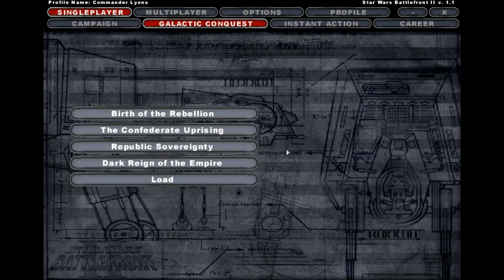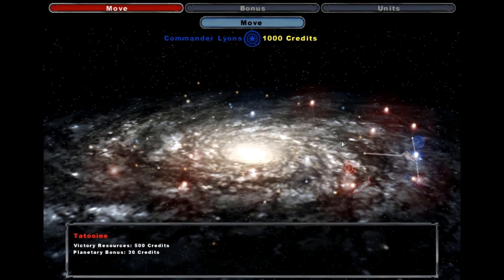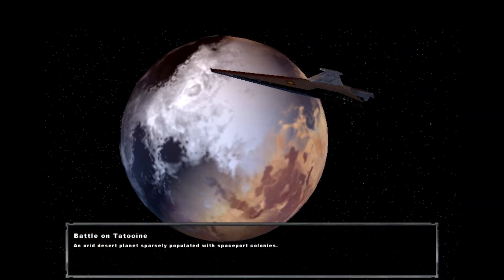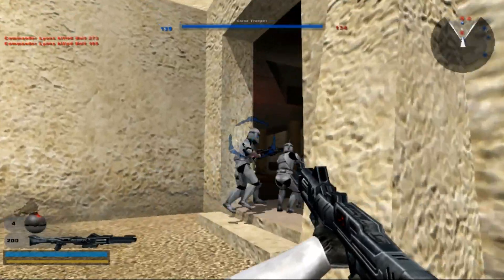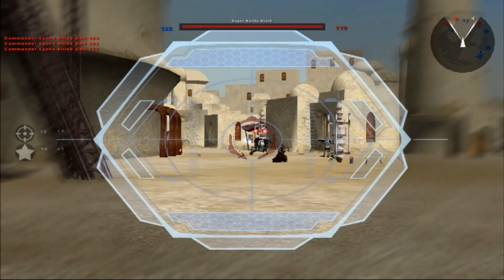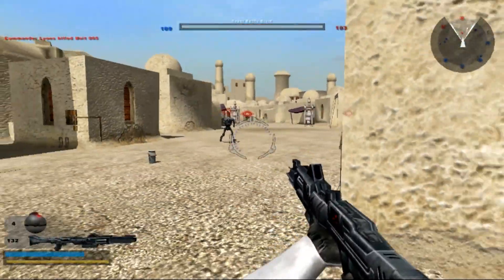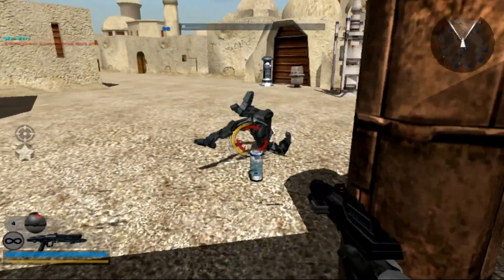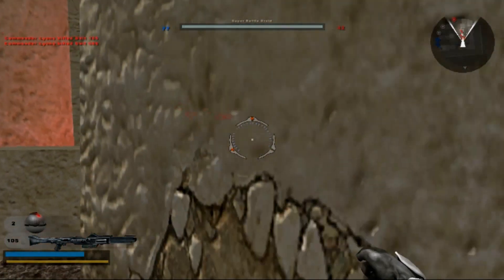Let's Play Through History: Star Wars Battlefront 2 Galactic Conquest - Part 1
What is this? I actually made a video and I go by a different name now? Well not much has changed and maybe I'll get back into the swing of things and start uploading more videos. Also, apparently there was a content ID claim even though I don't monetize anything that's why the audio cut out.